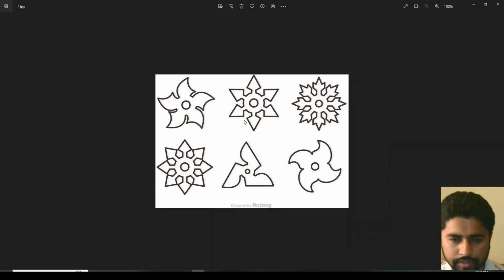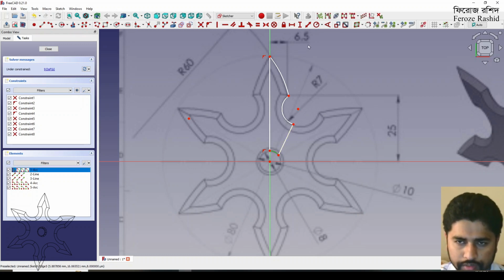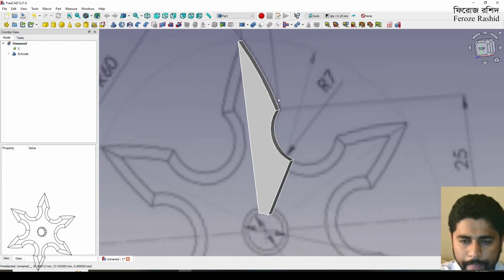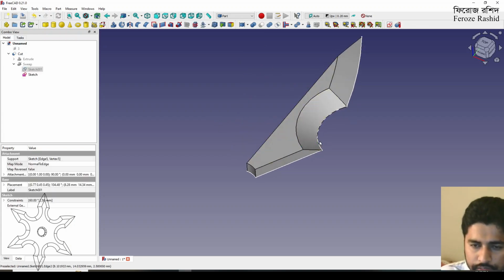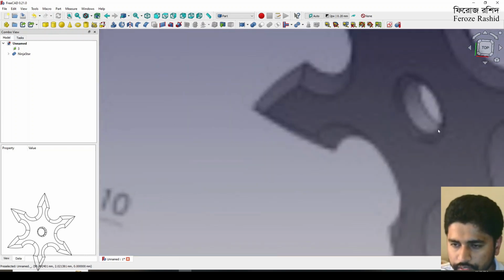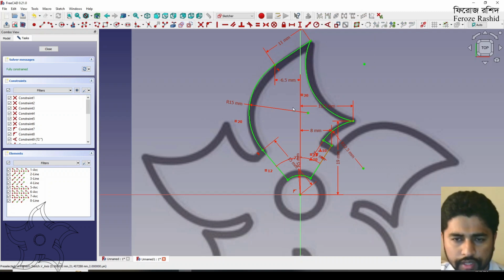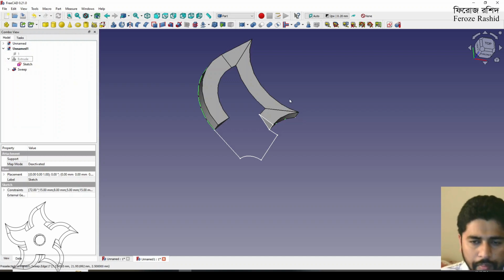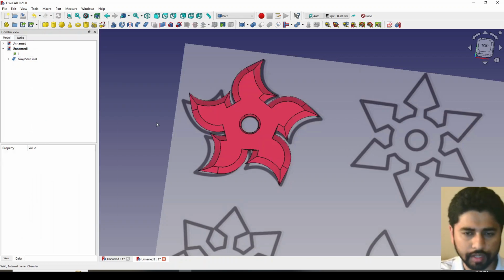CAD a Ninja Star in FreeCAD using a Plan - Weekend Special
I build a ninja star in FreeCAD 0.21 using typical images found online in this week's weekend special.